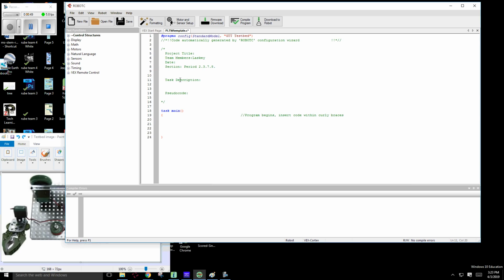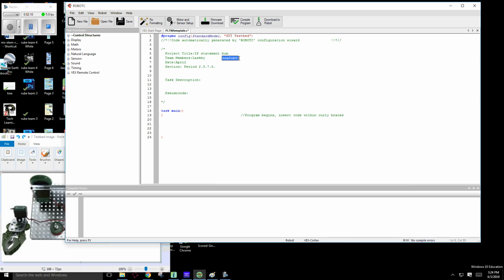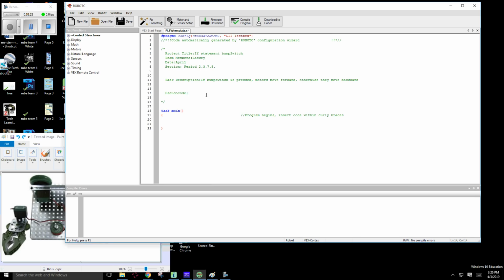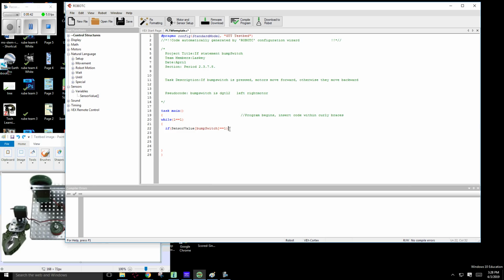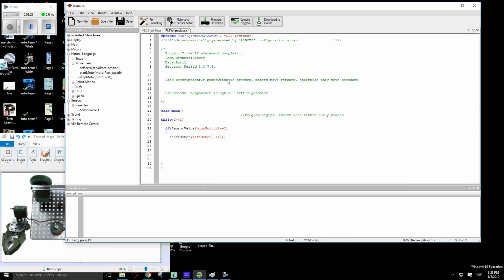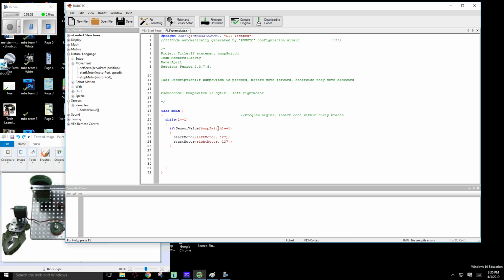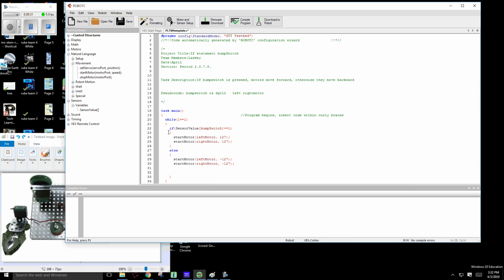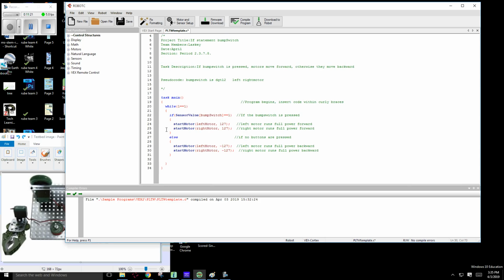Robot C If Statement bumpSwitch PLTW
This video will explain how to use the if statement to complete a program where motors run when the bumpSwitch is pressed. This video is for my classroom use only.